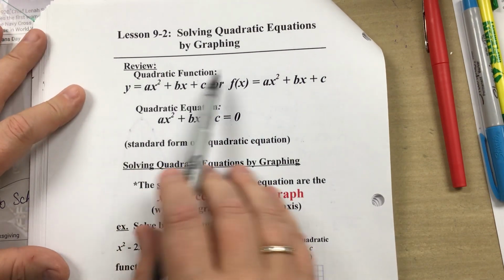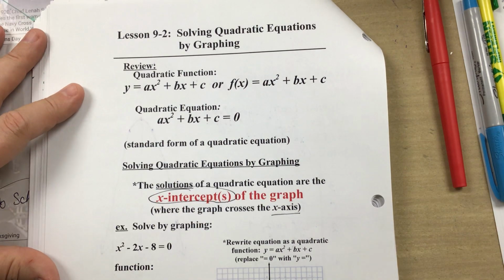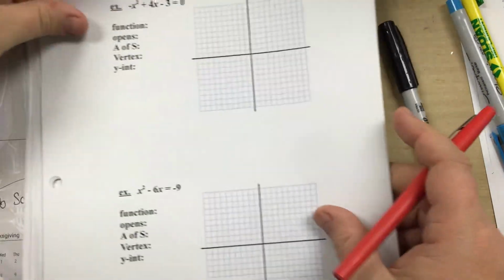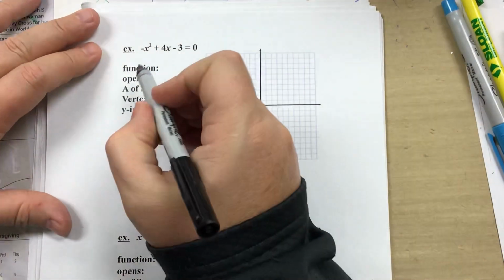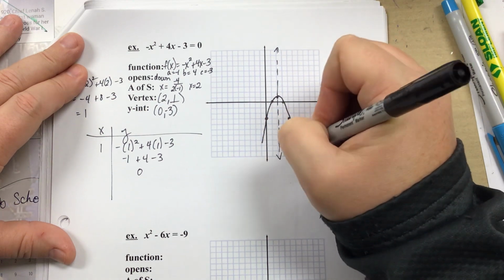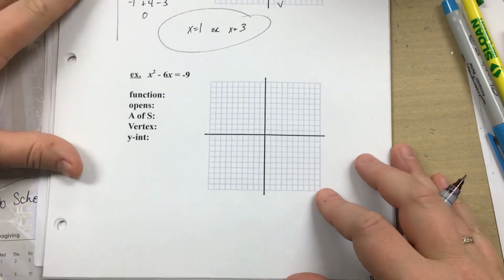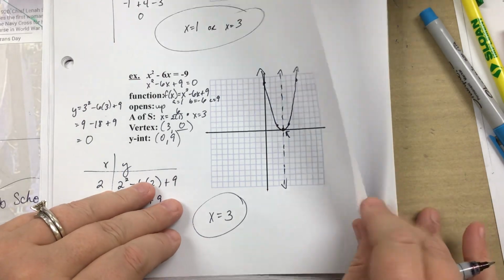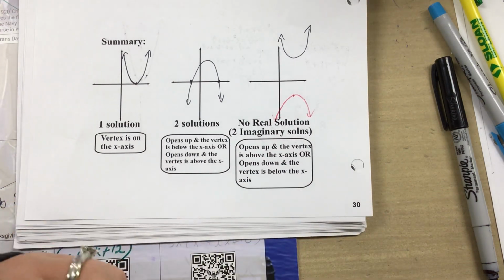9-2 Solving Quadratic Equations by Graphing